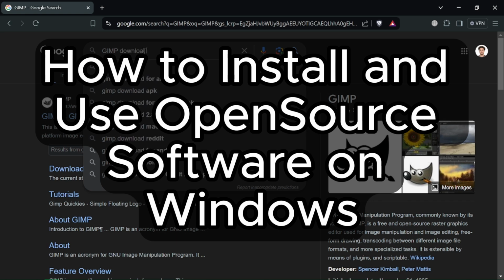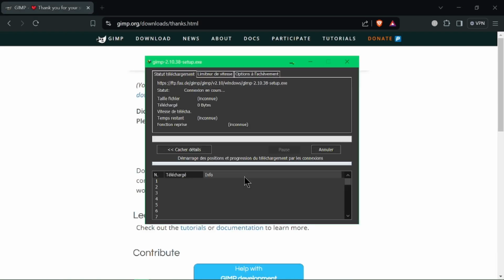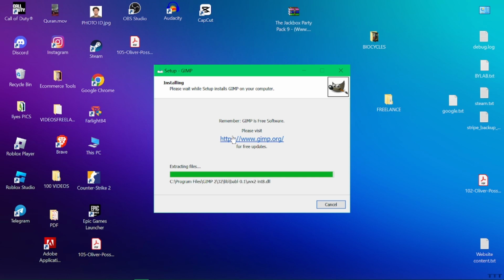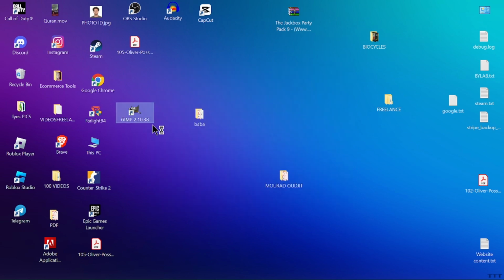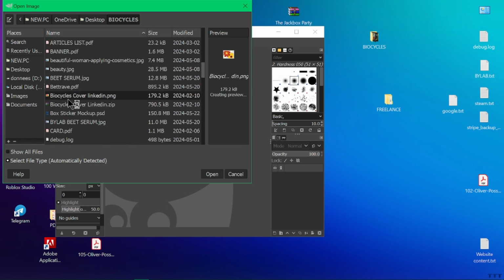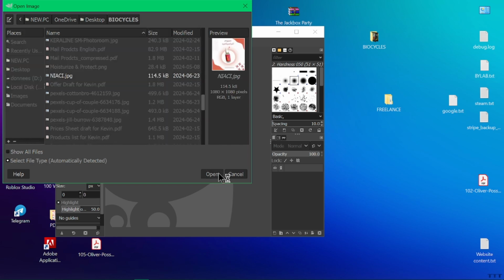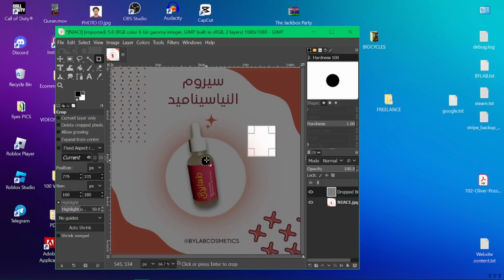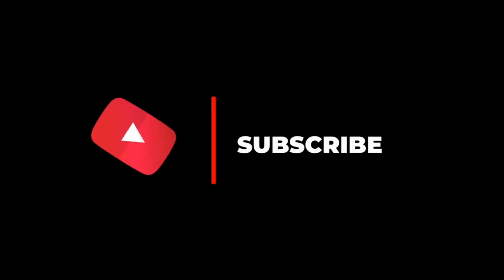How to Install and Use OpenSource Software on Windows [easy]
In this video, I'll guide you through the process of installing and using open-source software on Windows. Begin by searching for the desired open-source software on reputable websites like GitHub or SourceForge. Download the installation file, making sure it's compatible with your Windows version. Once downloaded, run the installer and follow the on-screen instructions to complete the installation. After installation, open the software and explore its features. Open-source software often has comprehensive online documentation and community forums where you can find tutorials and tips. Join us as we explore the features and best practices for using open-source software on your Windows computer.